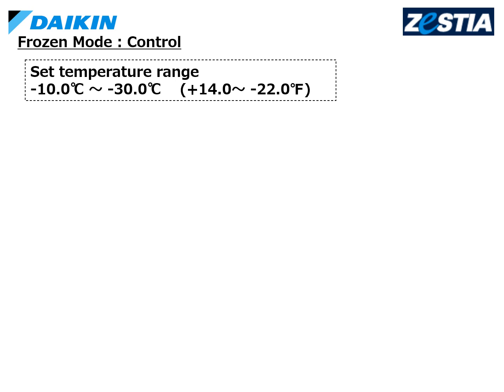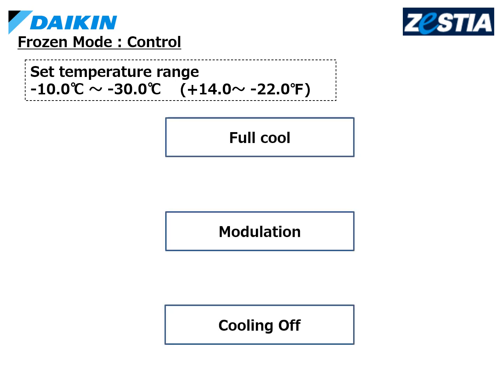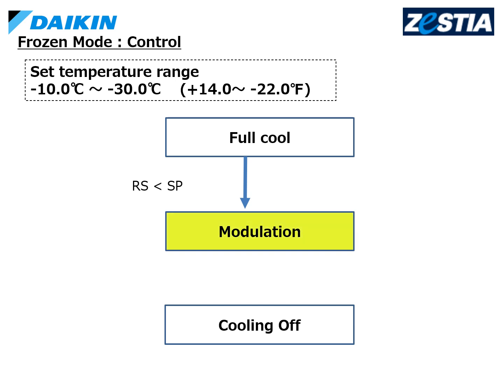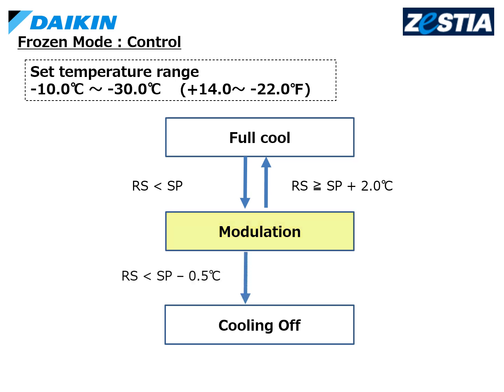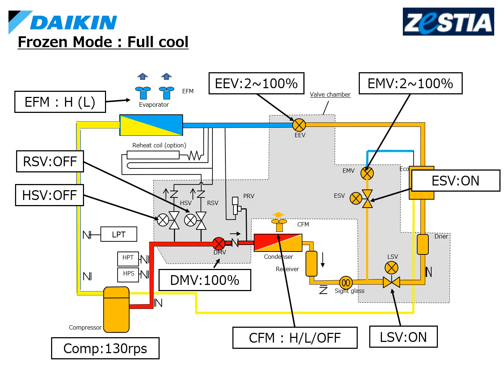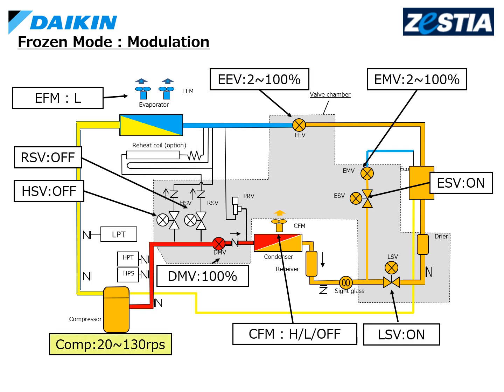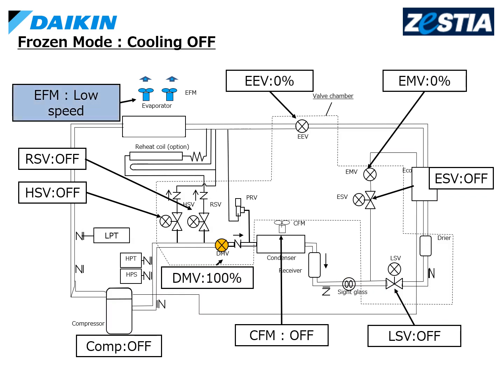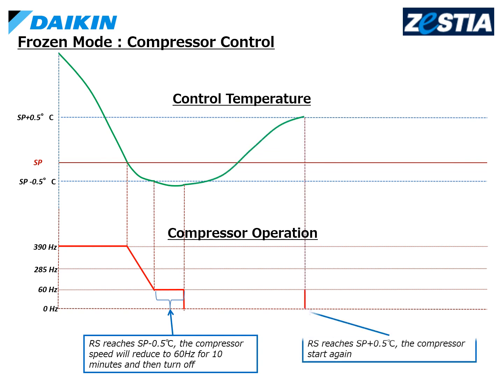Daikin Zestia : Operación en Modo Congelado